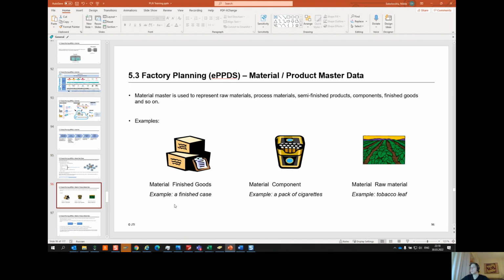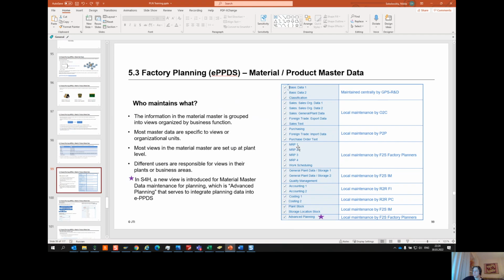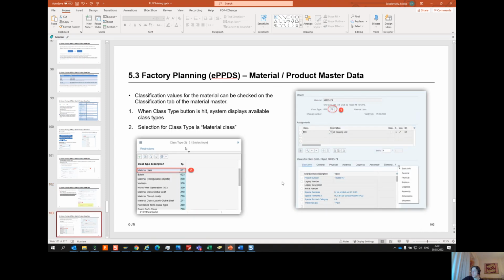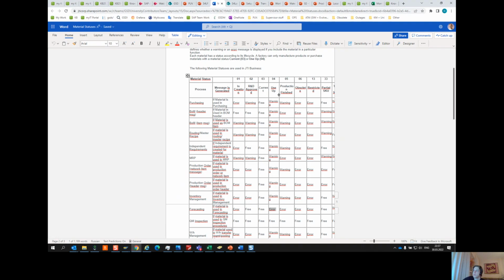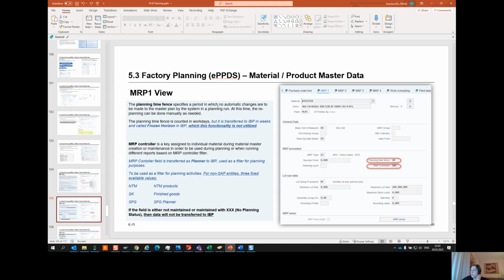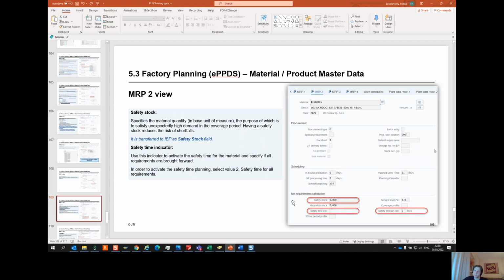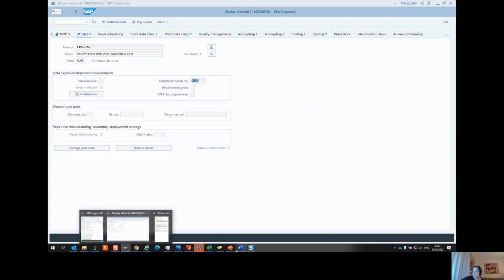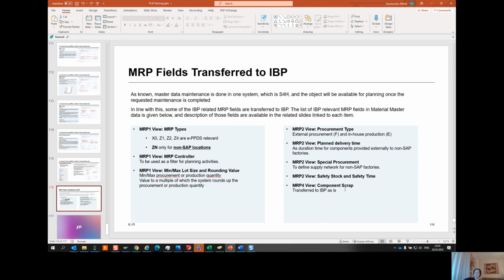9 Material Product Master Data 20220331 064023